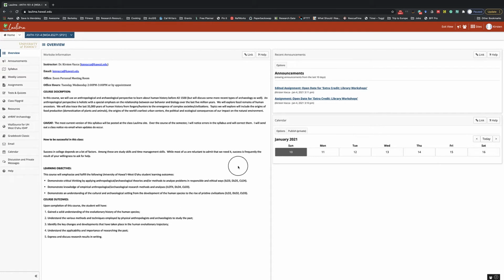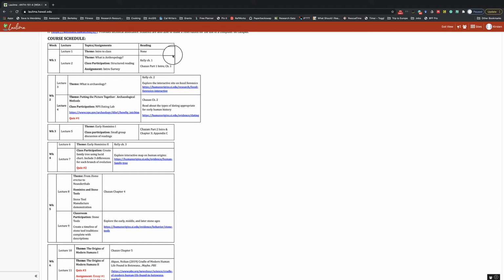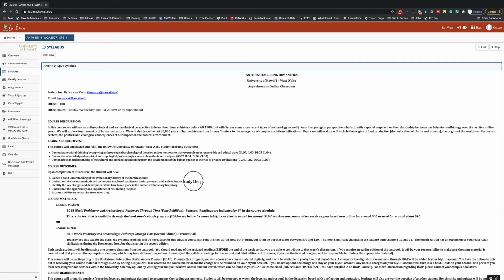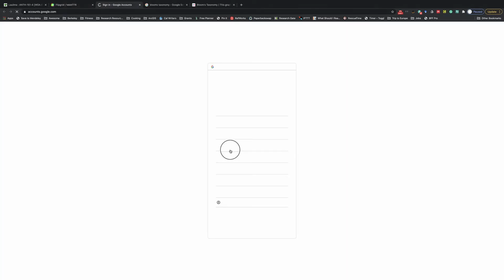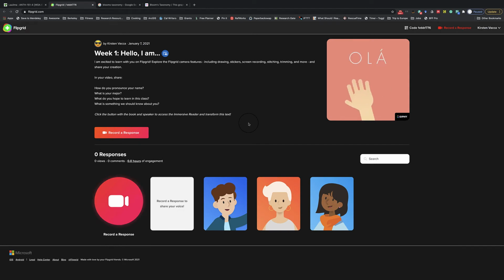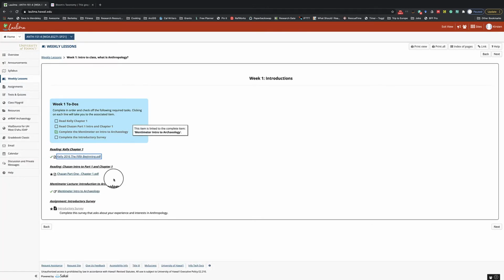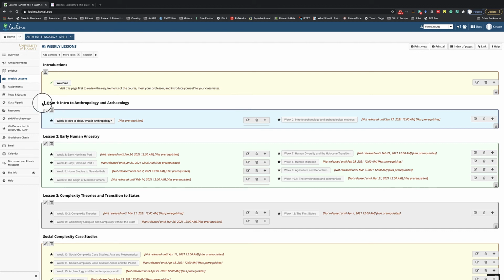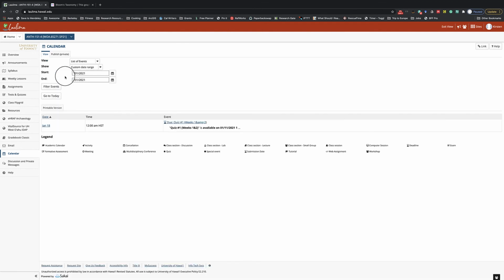Lecture 1 Intro to the Course and Laulima Tour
Welcome to ANTh151 Asynchronous! Watch this video for an introduction to my expectations and a tour of our Laulima course site where you will find all of the materials needed for this class.